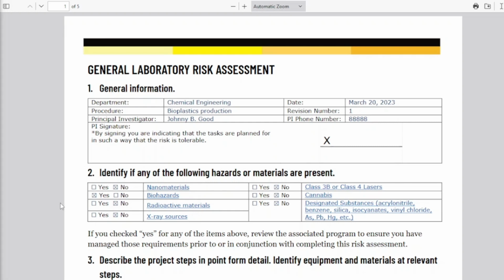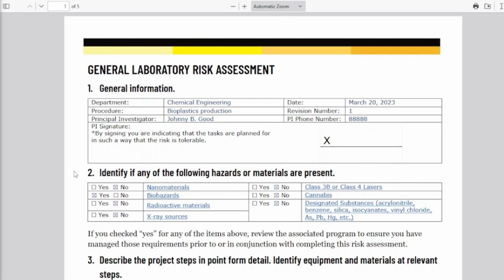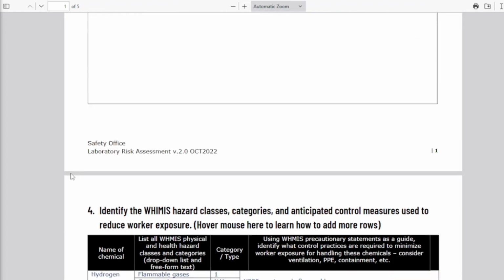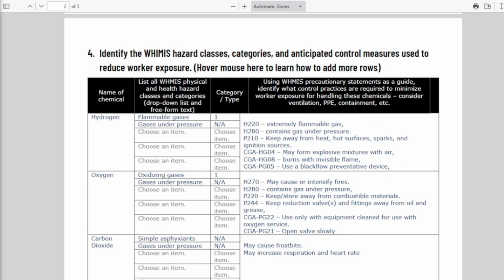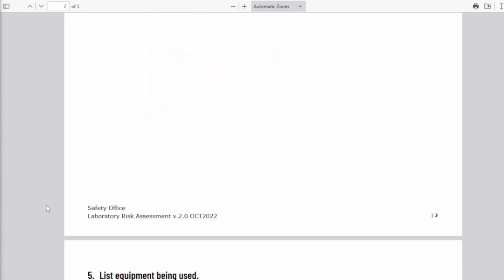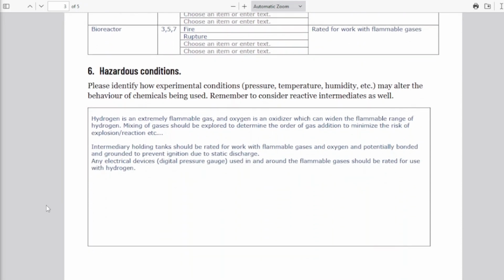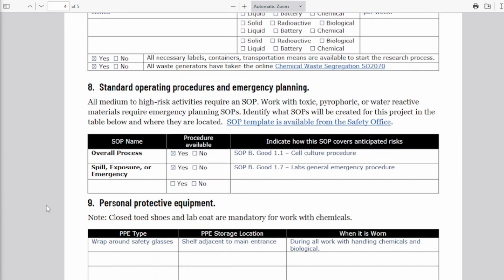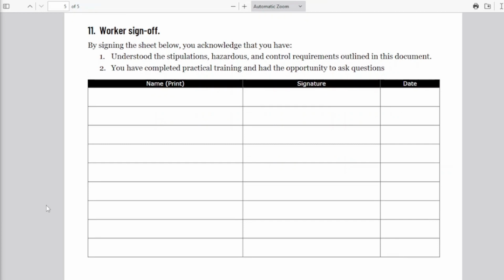Laboratory Risk Assessment Guide